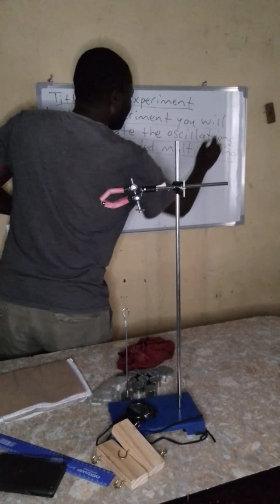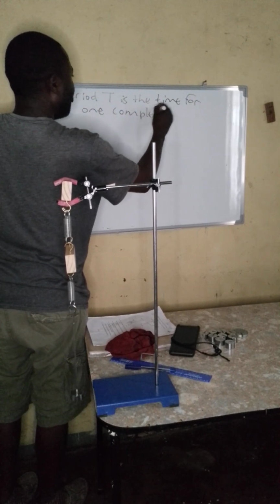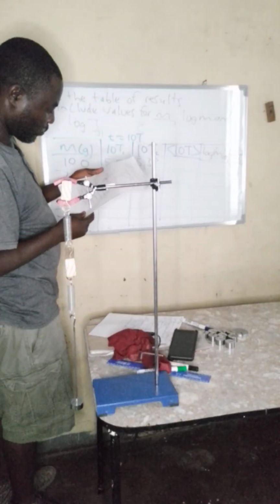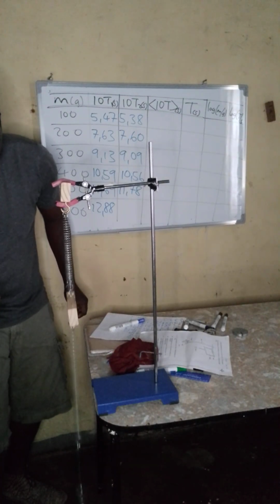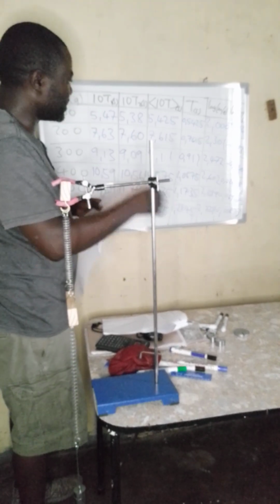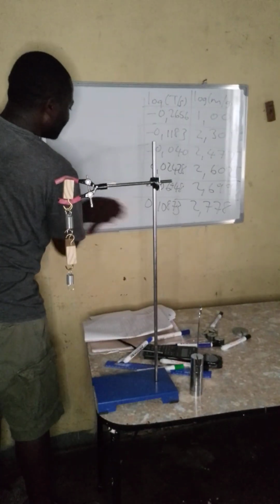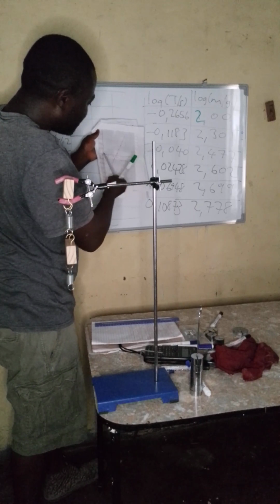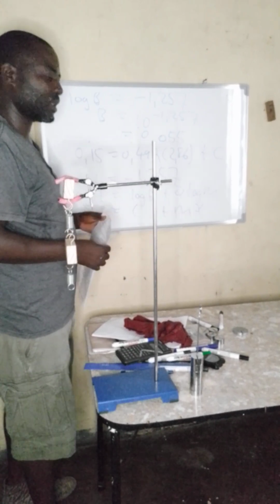PRACTICAL PHYSICS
Explanation of a typical PHYSICS experiment. The learners ought to develop the important skills in conducting a PHYSICS experiment